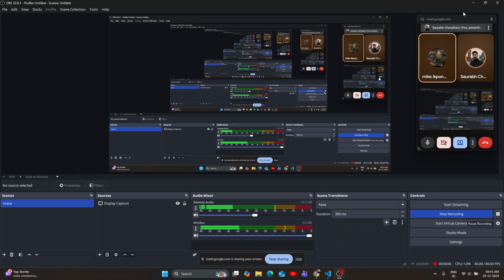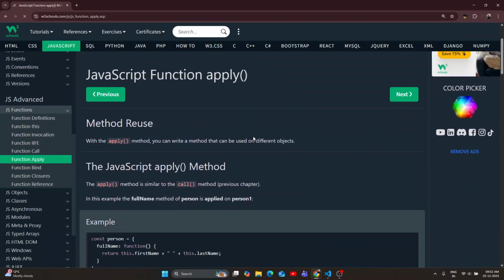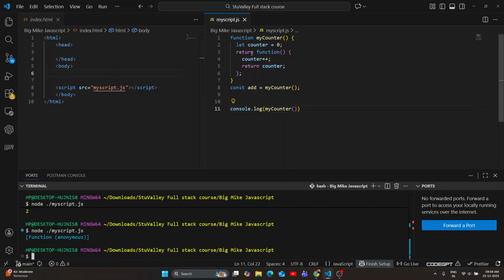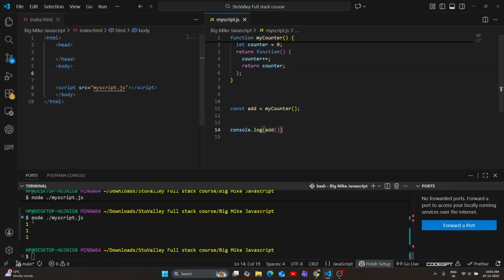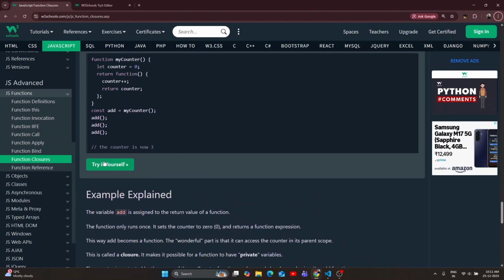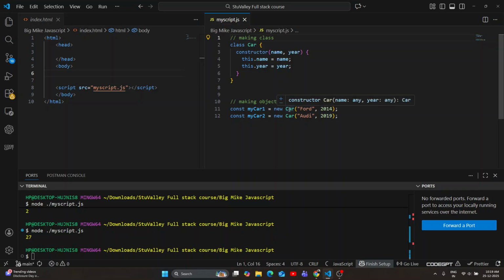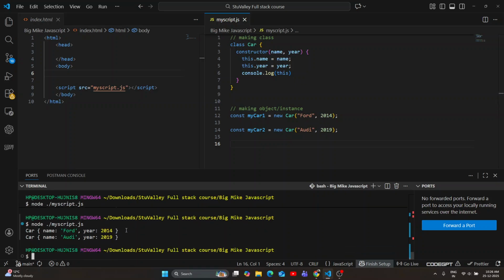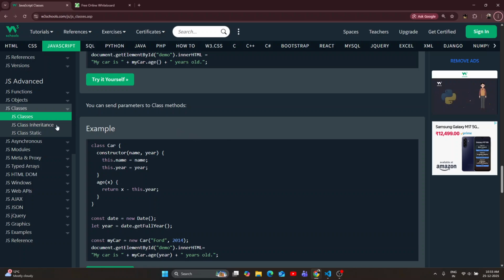Day 17 - Javascript functions